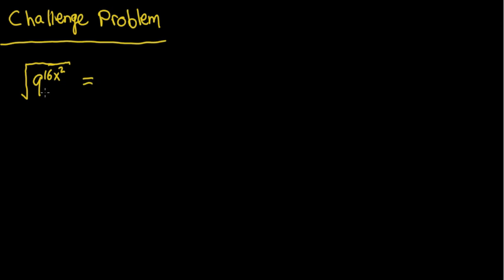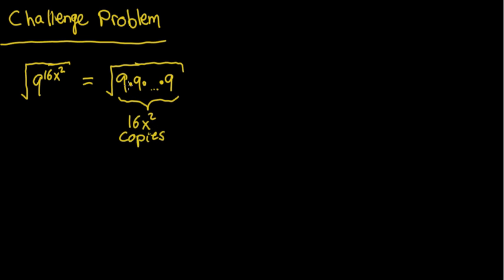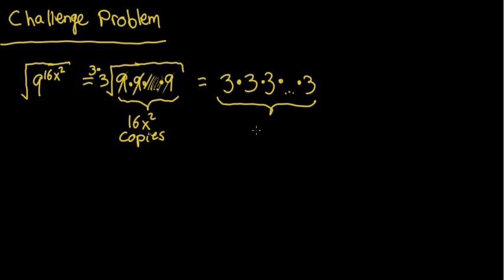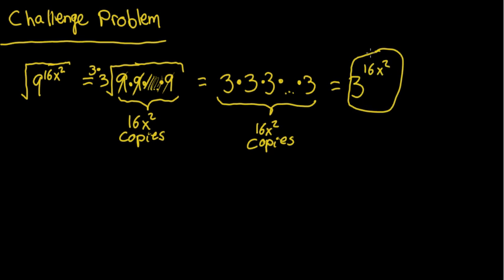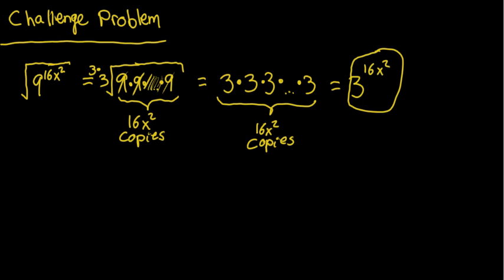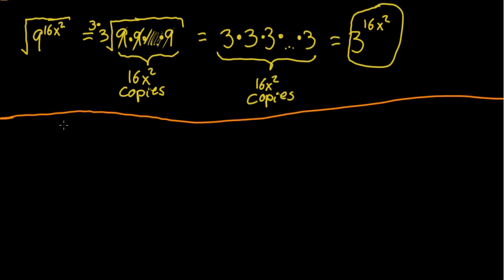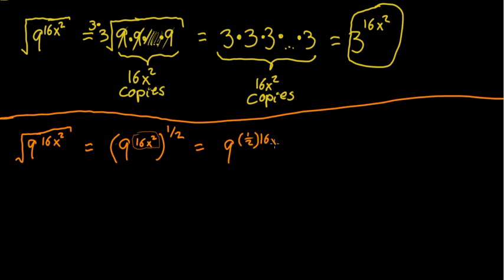Challenge problem 1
I saw this problem on the internet and thought it looked perfect for my channel.  If you see any similar problems feel free to send them my way.